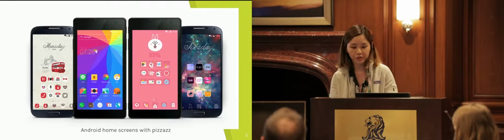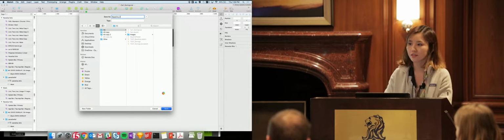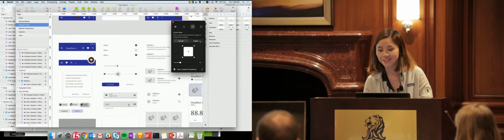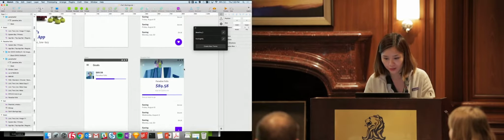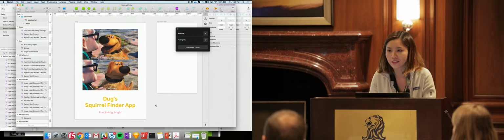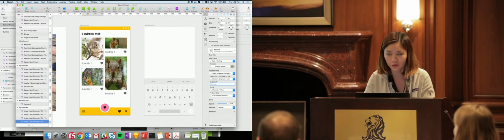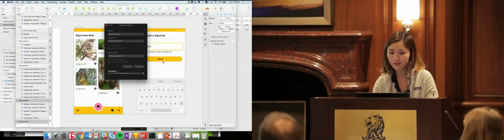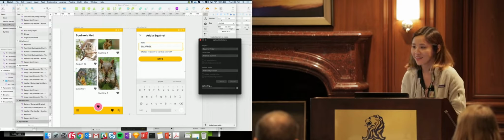Quickly Getting a Custom Material Theme Up and Running - Danielle Kenwood - Android Summit 2018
In this talk, I’ll briefly cover Material Design and demonstrate how Material Theme Editor can help streamline the design and development process. Drawing upon characters from the Pixar movie Up, I’ll do a live demo using Material Theme Editor and show how you can create and customize a Material theme that fits your brand in record time. I’ll then touch on how to use Gallery to easily collaborate with your whole team and bring the designs to pixel-perfect life.